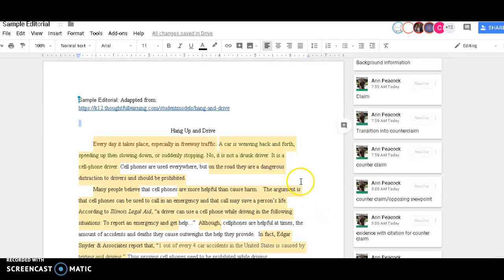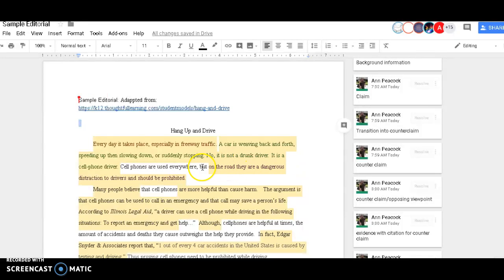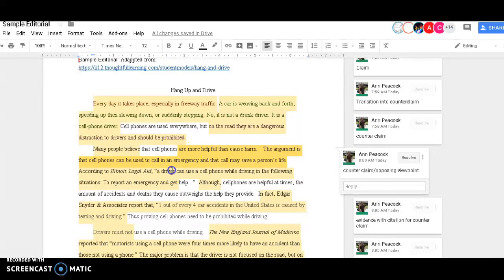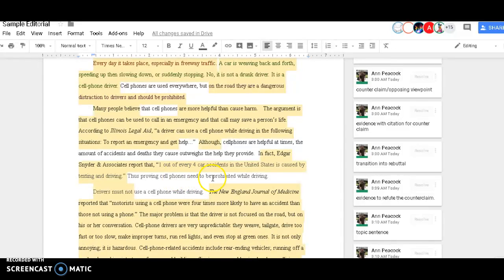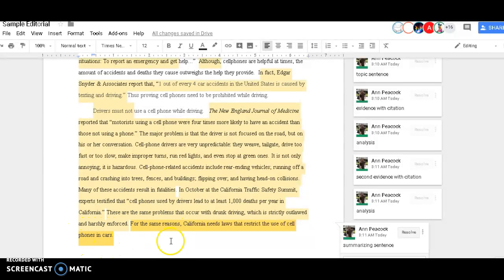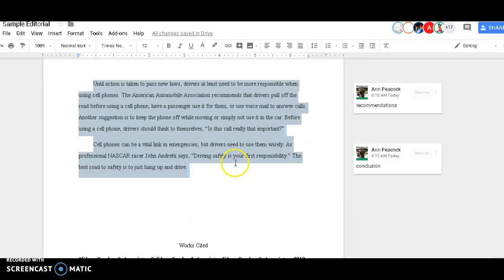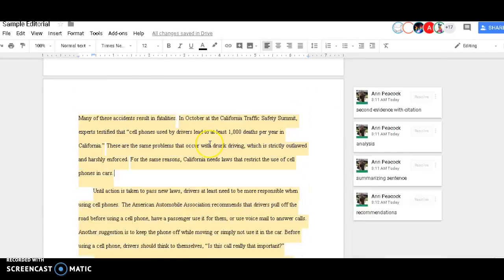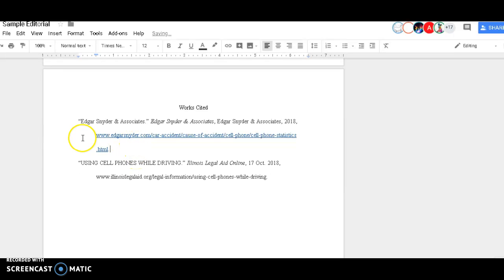Explantaion of Editorial Example